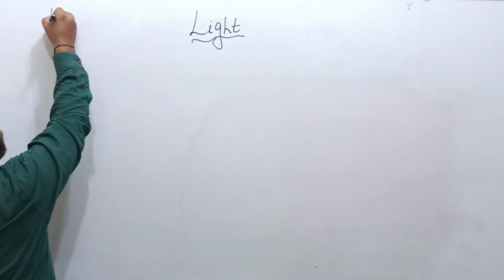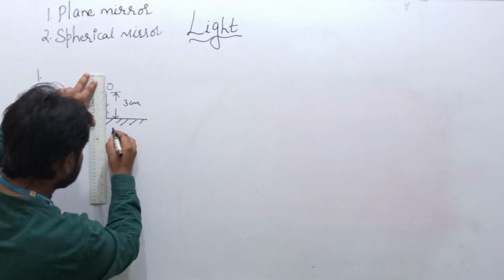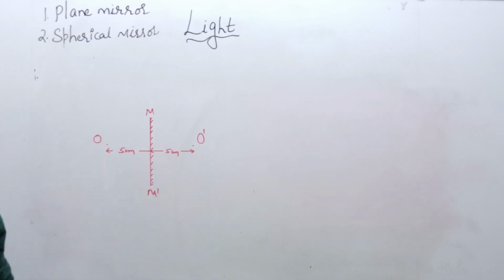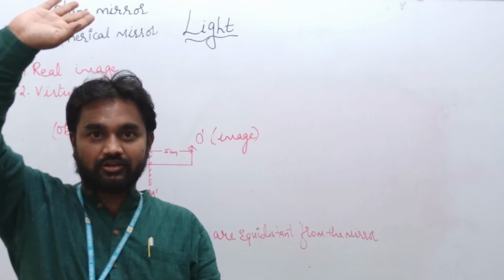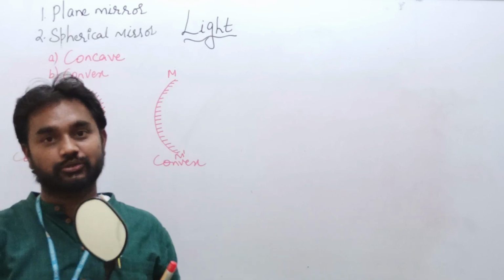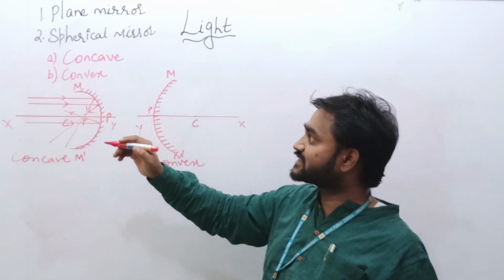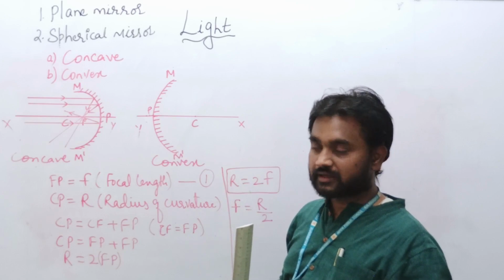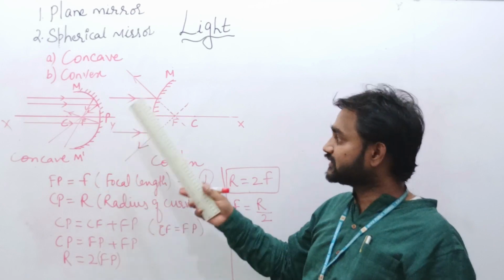CLASS X - PHYSICS - TERMS INVOLVED IN SPHERICAL MIRRORS - PART 3/5 - Mr.RAVIKUMAR J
CONVEX AND CONCAVE MIRROR.

BY
APPA PUBLIC SCHOOL,
Mr.RAVIKUMAR J